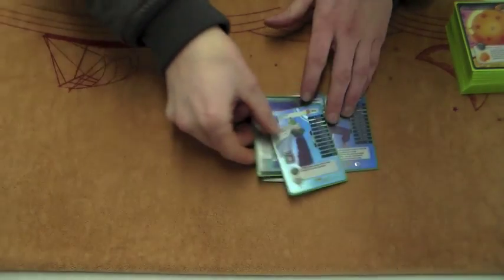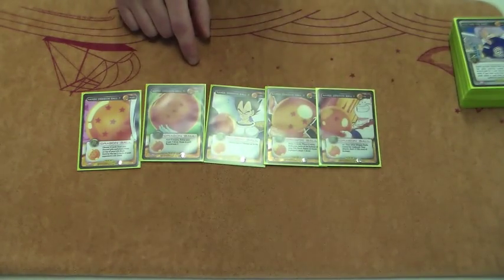Namekian Piccolo deck profile, January 2015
Hello folks!!  Here is the profile of the deck I've been running since I started playing DBZ (Panini).  Piccolo is a lot of fun and I consider this version of the deck to be very competitive.  Enjoy!!  Filmed at Camelot Cards and Games, Eastland, TX.